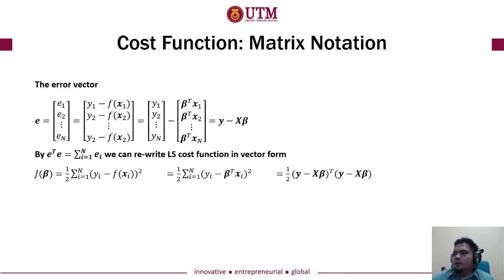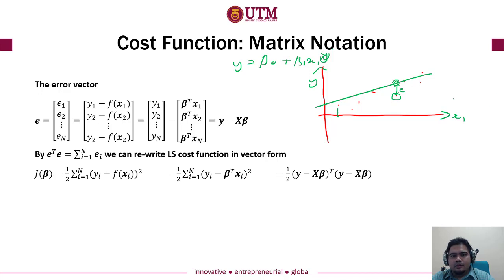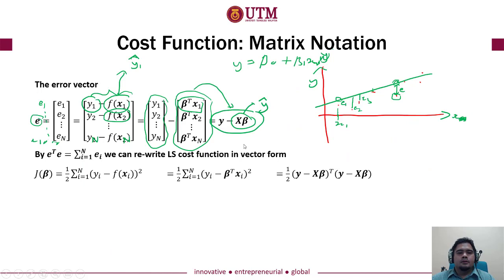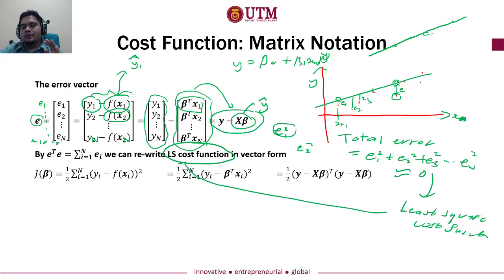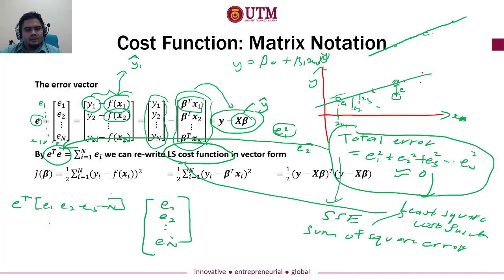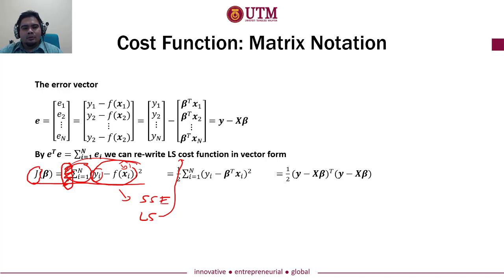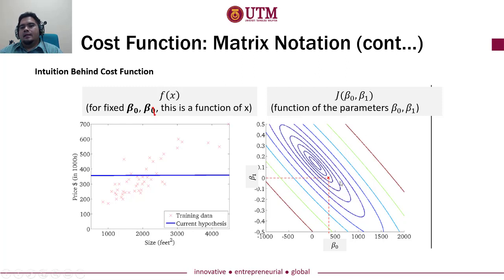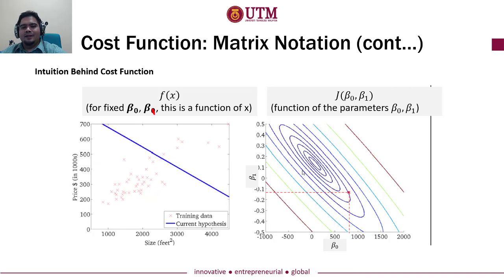Topic Pre ANN2: Cost Function